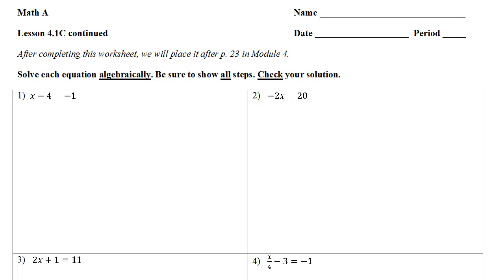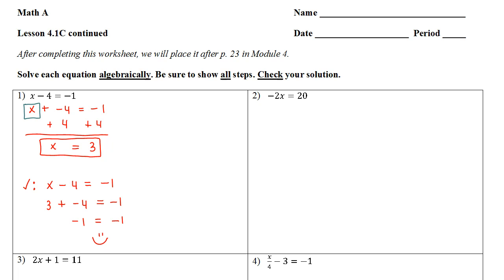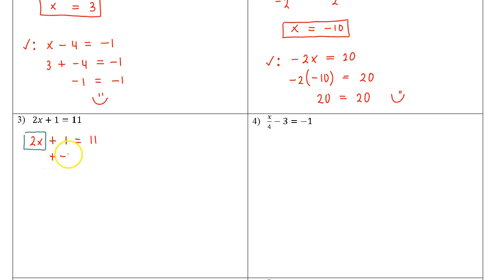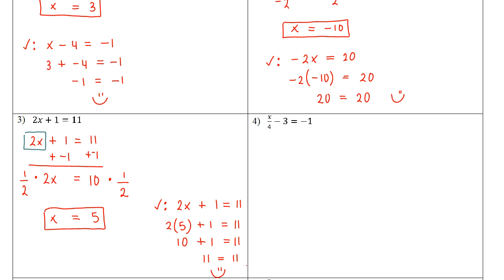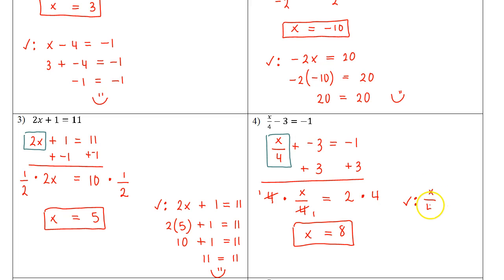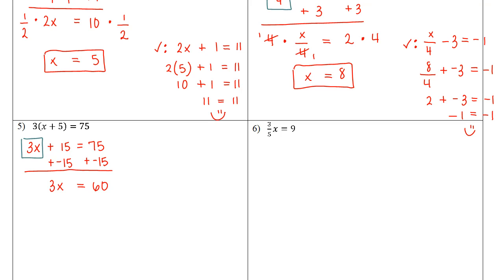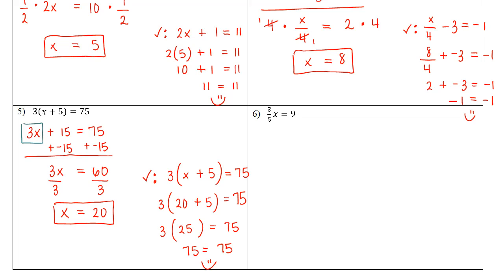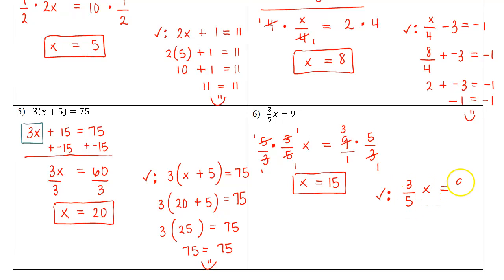Lesson 4 1C cont